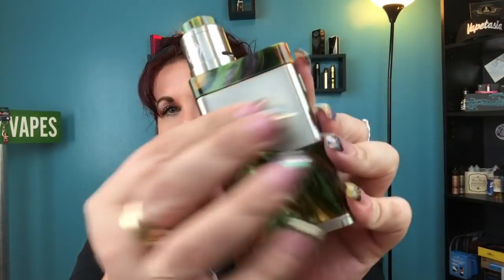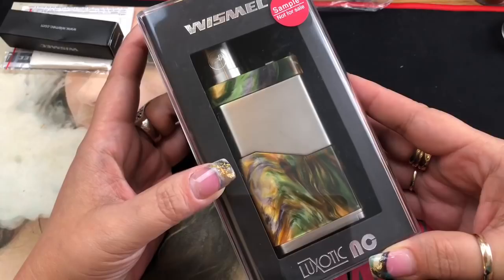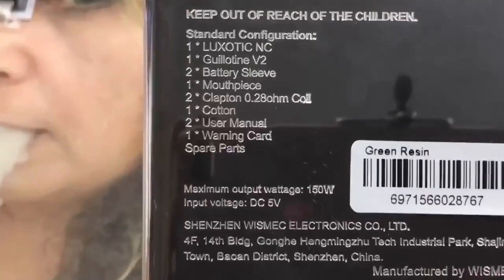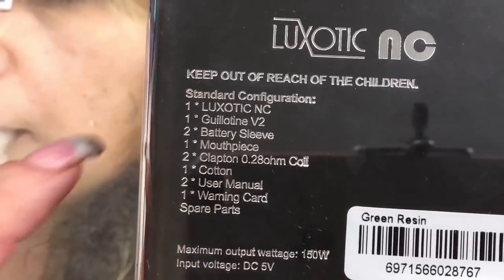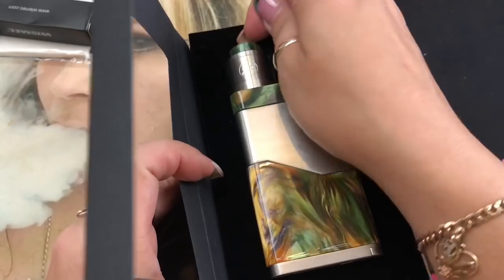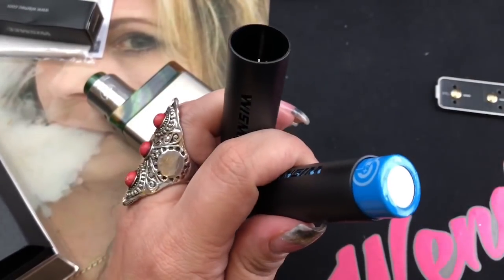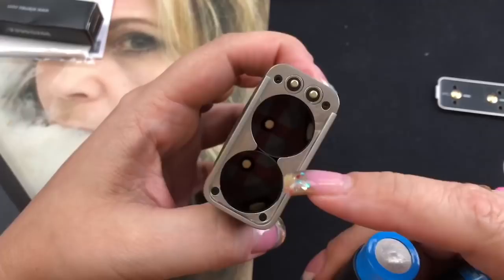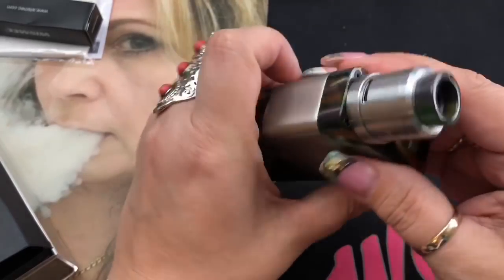REVIEW | Wismec Luxotic NC With Guillotine V2 RDA